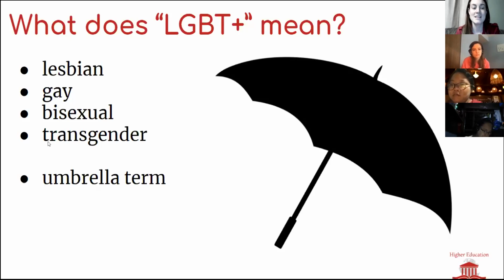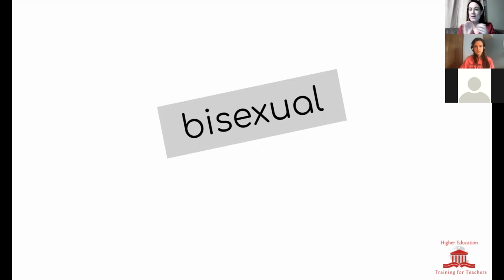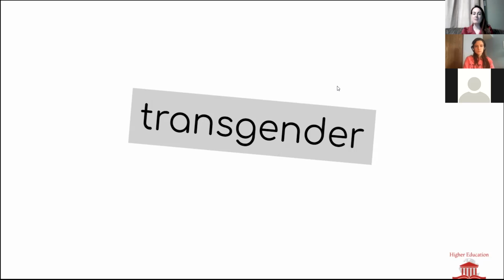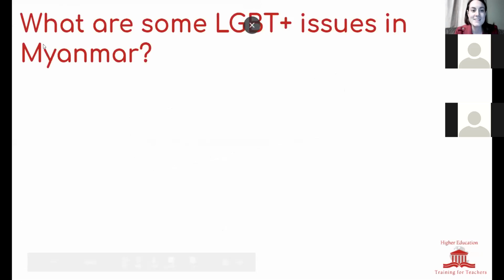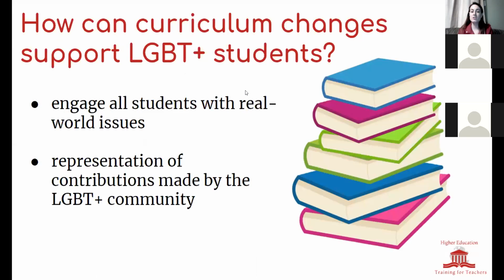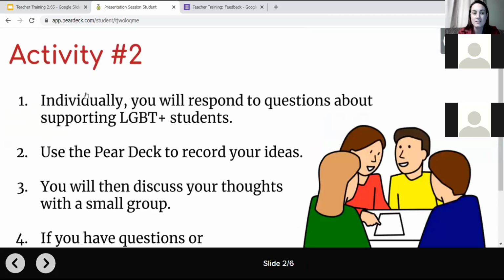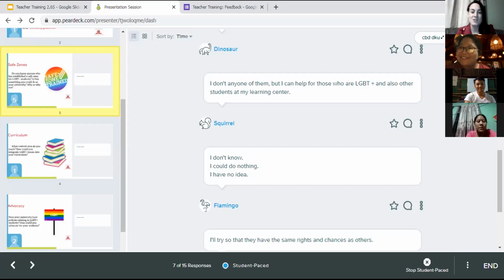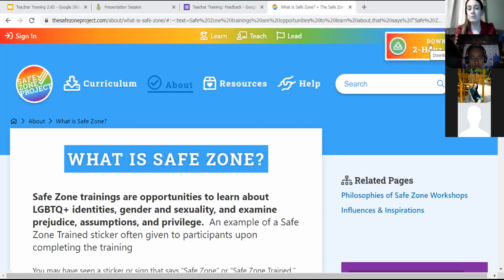HETT - LGBT+ Issues in the Classroom (Live Recording)